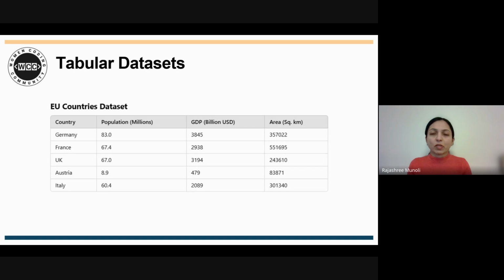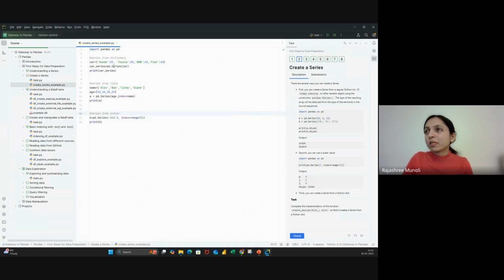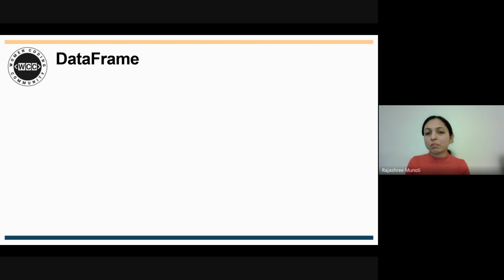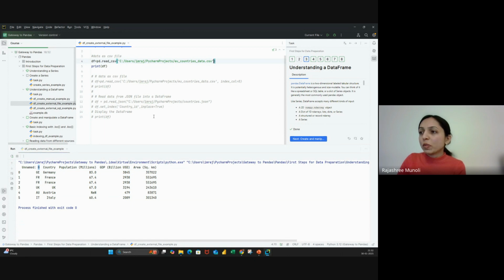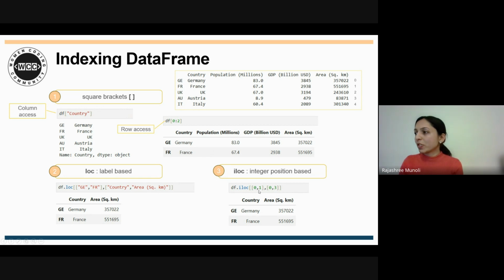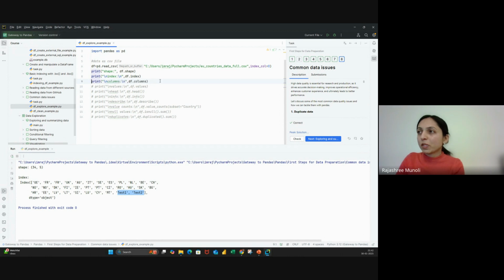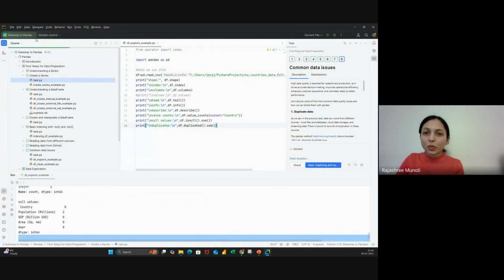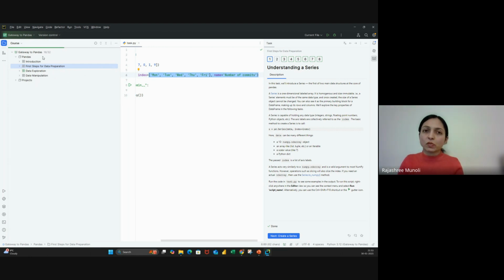Coding Club Python : Data with Pandas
Unlock the power of data analysis with Pandas, one of Python's most versatile libraries! This study group is designed for beginners and intermediate Python users who want to deepen their data skills. Together, we'll tackle the "Gateway to Pandas" course from JetBrains Academy in 4 interactive and practical sessions. Join us to learn, collaborate, and apply your knowledge to real-world data challenges.

🐼 Session 1: Introduction to Pandas & First Steps for Data Preparation

Let’s start our journey into Pandas! In this session, we’ll:
Introduce the basics of Pandas and its importance in data analysis.
Explore Pandas’ key data structures: Series and DataFrames.
Learn fundamental data preparation techniques like loading, inspecting, and cleaning datasets.
This session is perfect for setting the foundation for your data analysis toolkit!

How to Sign Up:
To confirm your participation, please complete our Registration Google Form (link on meetup). This helps us gather your preferences and ensure you receive updates about the sessions.

Let’s master Pandas together! 🐼

Prerequisites:
To follow this course you'll need to have PyCharm Community Edition installed along with the JetBrains Academy plugin